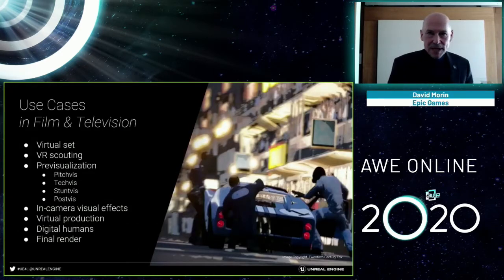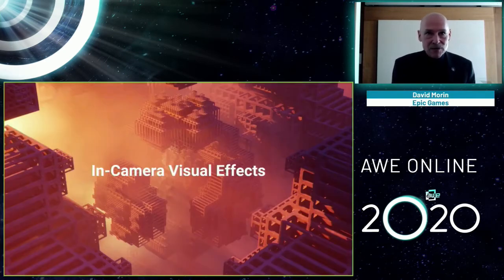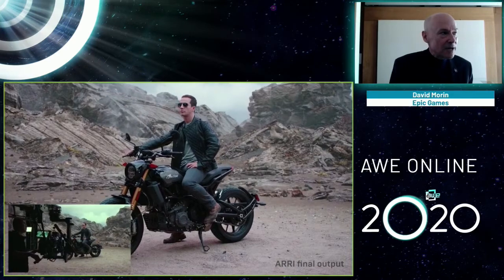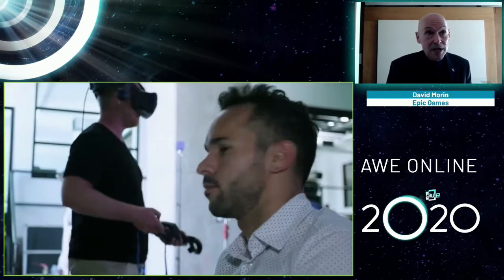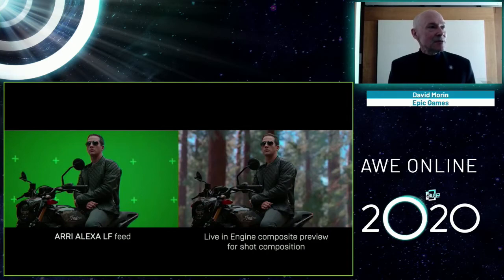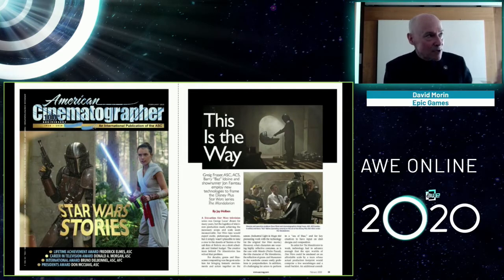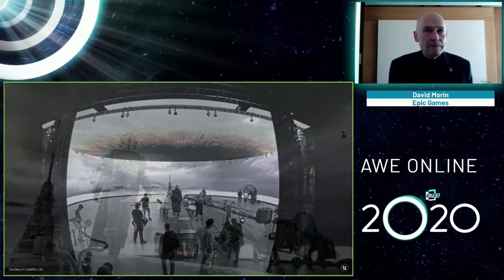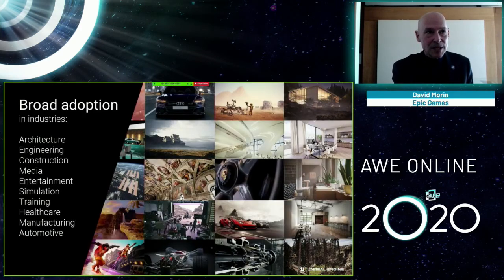Creating In Camera VFX with Real Time Workflows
There is a new form of augmented reality in film and television production. This session will cover advancements in “in-camera visual effects” and how this technique is changing the film and TV industry. There are new software developments in real-time game engines, combining hardware developments in GPUs and on-set video equipment, so that filmmakers can now augment their sets and capture final pixel visual effects while still on set – enabling new levels of creative collaboration and efficiency during principal photography. These new developments allow changes to digital scenes, even those at final pixel quality, to be seen instantly on high-resolution LED walls – an exponential degree of time savings over a traditional CG rendering workflow. This session will include a case study on use of Unreal Engine in the making of ‘The Mandalorian.’

Speaker: David Morin (Industry Manager for Media and Entertainment, Epic Games)